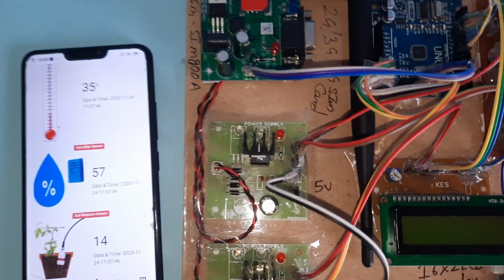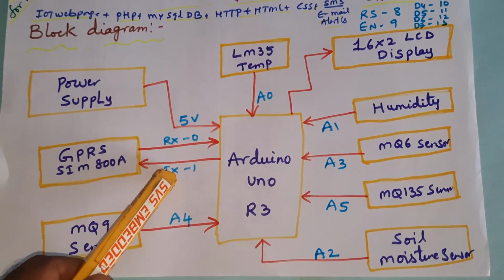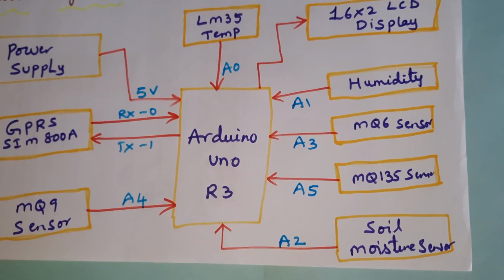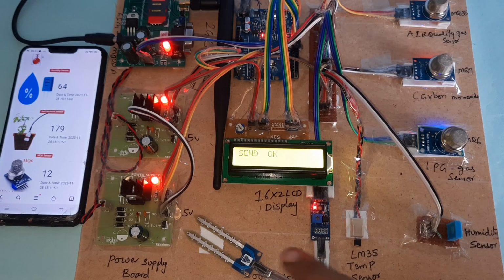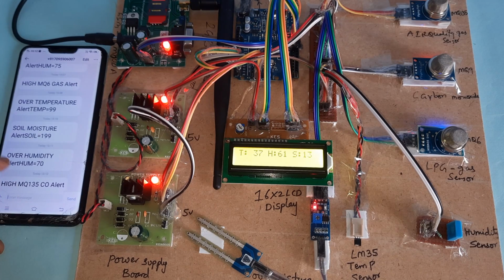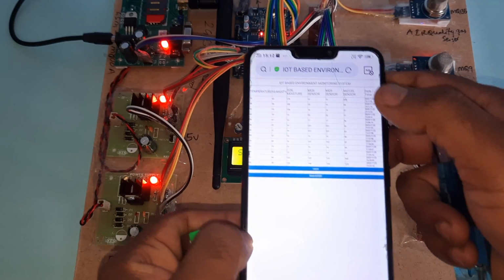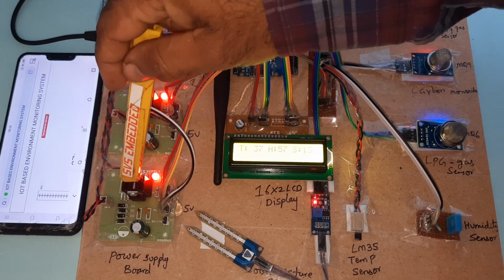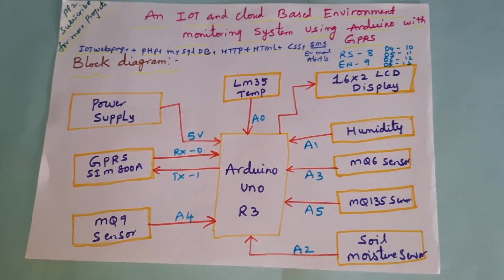Sensor's Based Real-Time Environmental Monitoring System Using IoT and Cloud Service GSM/GPRS Modem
1. Project Abstract / Synopsis
2. Project Related Datasheets of Each Component
3. Project Sample Report / Documentation
4. Project Kit Circuit / Schematic Diagram
5. Project Kit Working Software Code
6. Project Related Software Compilers
7. Project Related Sample PPT’s
8. Project Kit Photos
9. Project Kit Working Video links

An IoT based Environment Monitoring System | IoT and Cloud Based Environment Monitoring System Using Arduino | Environmental Monitoring System Using IoT and Cloud Service at Real-Time SIM900A GSM/GPRS Modem | IoT Based Environmental Monitoring System using Arduino UNO and Thingspeak.

1. An IoT Based Real-Time Environmental Monitoring System,

2. ENVIRONMENTAL MONITORING SYSTEM USING IOT,

3. Arduino Environmental Monitoring - Arduino Project Hub,

4. Design of an IoT based Real Time Environment Monitoring,

5. IOT Based Environmental Monitoring System using Arduino,

6. IoT Based Environment Monitoring Robotic with an Arduino,

7. IOT based environmental pollution monitoring system – IRJET,

8. IOT Based Smart Environmental Monitoring Using Arduino,

9. Smart Environmental Monitoring through Internet of Things,

10. A Novel Environmental Monitoring System for Real Time using,

11. IoT Based Energy Efficient Environmental Monitoring Alerting,

12. IoT based Temperature and Humidity Controlling using,

13. Advances in Smart Environment Monitoring Systems Using,

14. IoT Empowered Real Time Environment Monitoring System,

15. An IOT Based Environmental Monitoring System,

16. Arduino Environmental Monitoring System using Grove,

17. IOT BASED ENVIRONMENTAL WEATHER MONITORING ,

18. IoT Based Humidity and Temperature Monitoring Using ,

19. An inexpensive environmental monitoring system with IoT,

20. IOT based Weather Monitoring System using Arduino,

21. LoRa IOT Home Environment Monitoring System,

22. IOT based Greenhouse Monitoring and Control System Project,

23. IoT Based Smart Environmental Monitoring Using,- IJAREEIE,

24. IOT BASED ENVIRONMENT,- MyGov Innovation,

25. IoT Based Pollution Monitoring System for Effective Industrial,

26. IoT based patient health monitoring system ppt,

27. The Design and Implementation of GPS Controlled,

28. IoT-based monitoring of environmental conditions to improve ,

29. IOT BASED GARBAGE MONITORING USING ARDUINO By,

30. Water Quality Monitoring System Based on IOT – Research,

31. Web Based Greenhouse Environment Monitoring and,

32. 30+ IoT Projects | Awesome IoT Project Ideas for Enthusiasts,

33. Smart Environmental Sensing Robotic Vehicle for the,

34. (IOT) Based Weather Monitoring system,

35. An Arduino UNO Based Environment Monitoring System,

36. IoT based Pollution Monitoring and Controlling using Arduino,

37. Arduino: Make an IoT environment monitor | Udemy,

38. WEATHER MONITORING SYSTEM USING IOT AND,- SERSC,

39. Design and Implementation of an IDC Environmental,

40. IOT Based Air Pollution Monitoring System,

41. Arduino and NodeMCU based Smart Water Quality Monitoring,

42. IoT Based Intelligent Agriculture Field Monitoring System,

43. Construction of Indoor Thermal Comfort Environmental ,

44. A SURVEY ON TOXIC ENVIRONMENT MONITORING USING,

45. Greenhouse Monitoring and Automation Using Arduino,

46. IOT Based Smart Greenhouse Automation Using Arduino,

47. IOT Based Air & Sound Pollution Monitoring System,

48. IOT Based Smart Plant Monitoring System,

49. IoT Based Environmental Monitoring System for Real Time,

50. ENVIRONMENTAL SYSTEM BASED PLANNING,